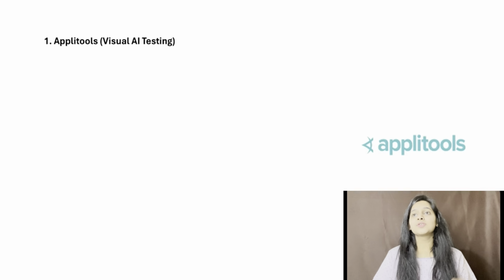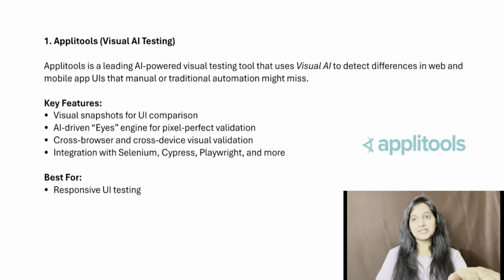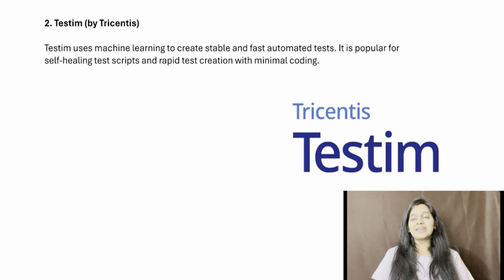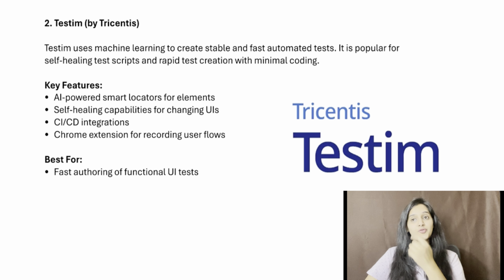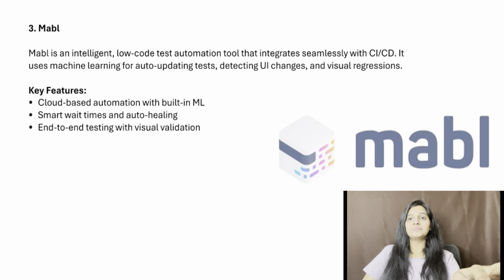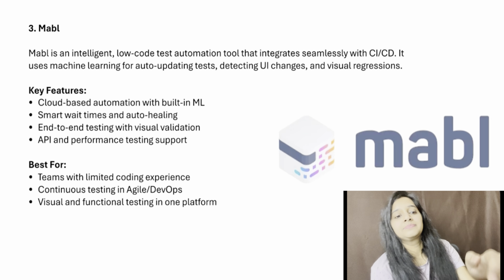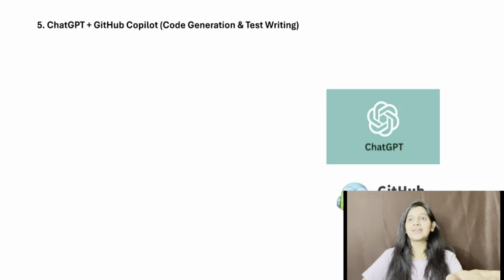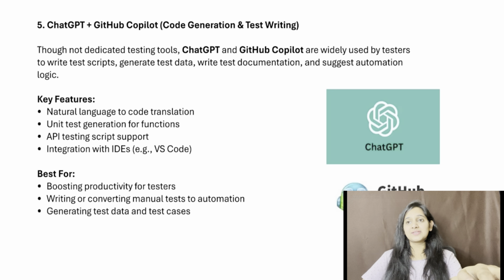Top AI-Powered tools every Software tester must know